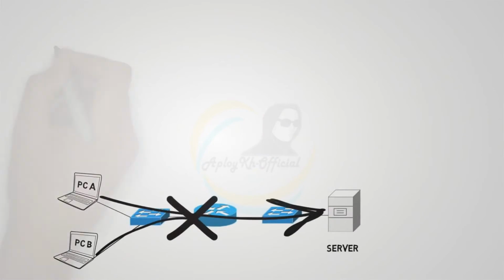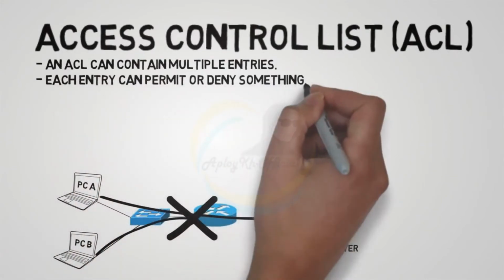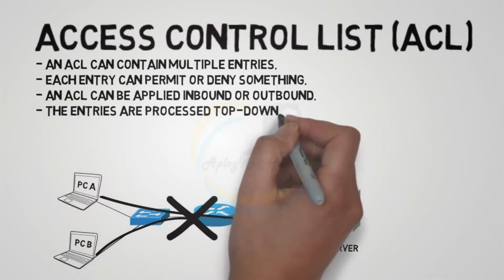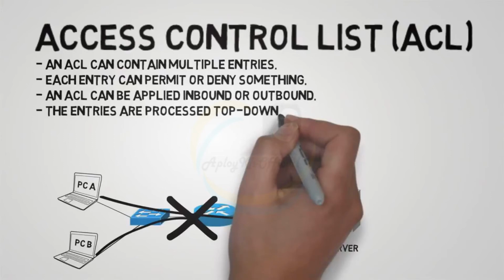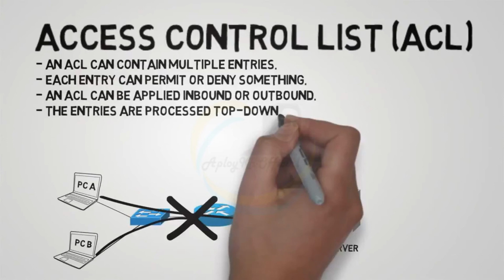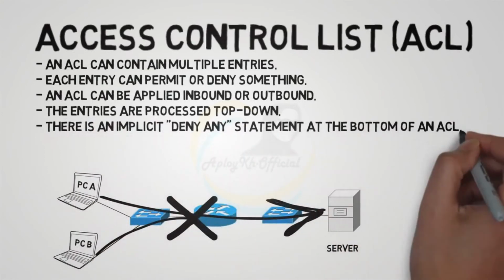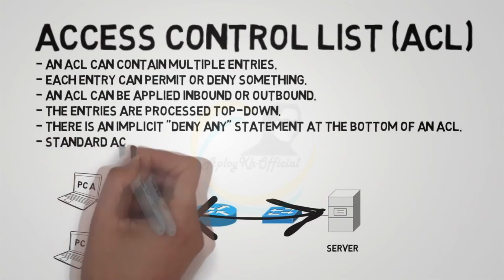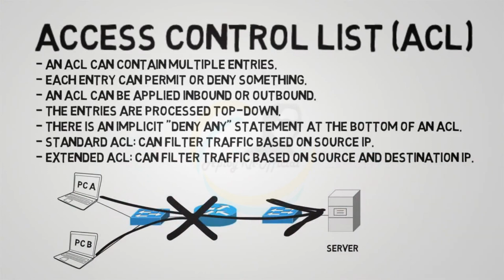Access Control Lists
Dear All

Regarding.